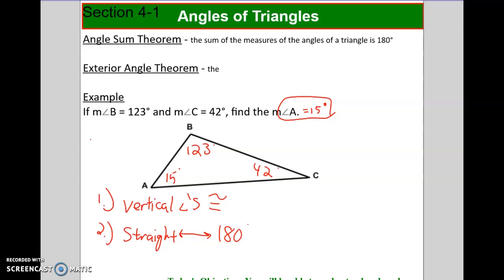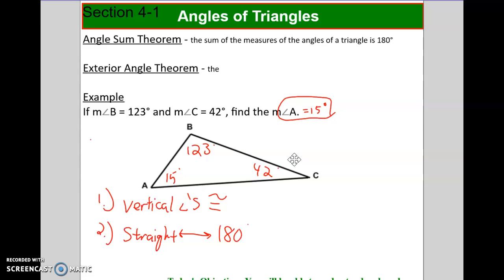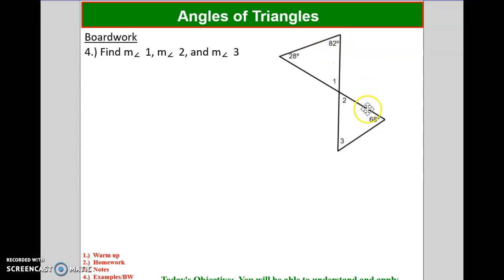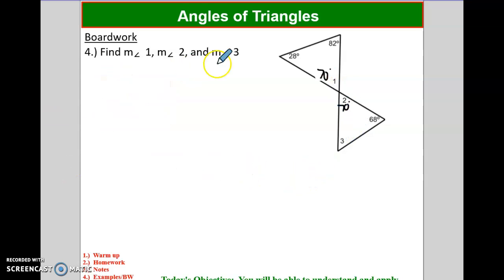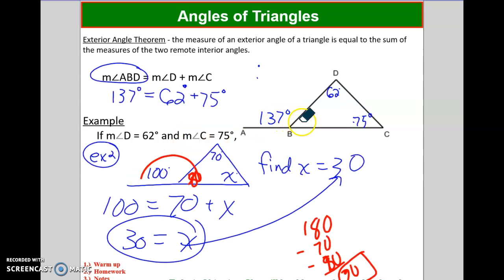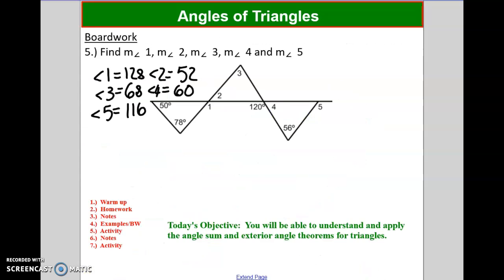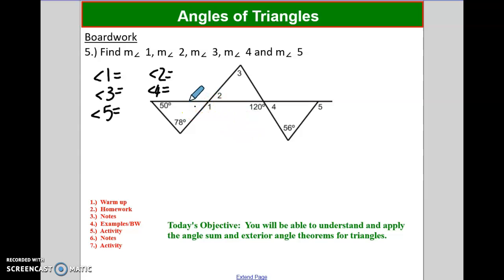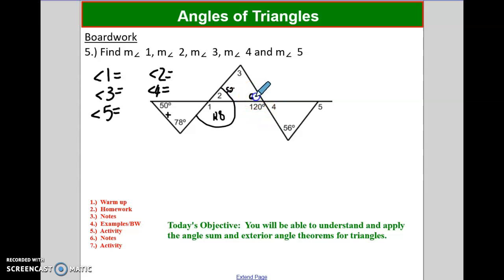Triangle Angle theorem 4_1